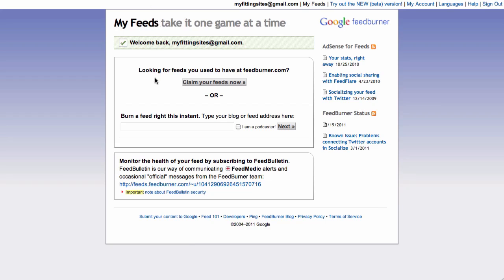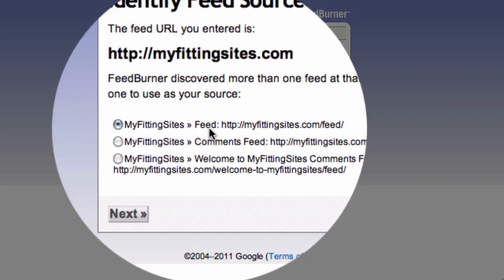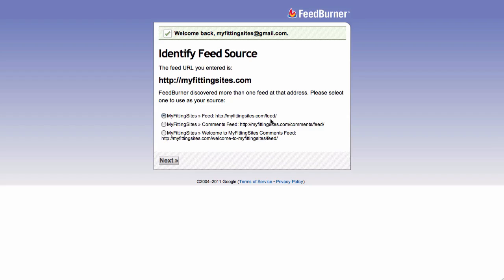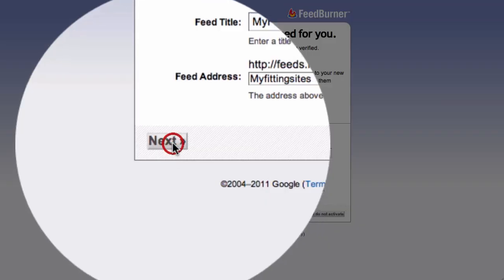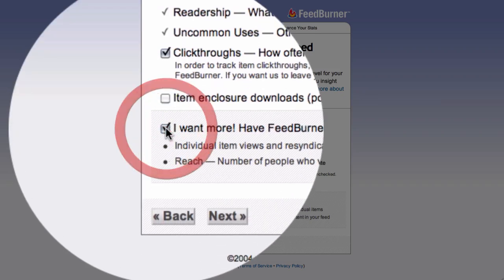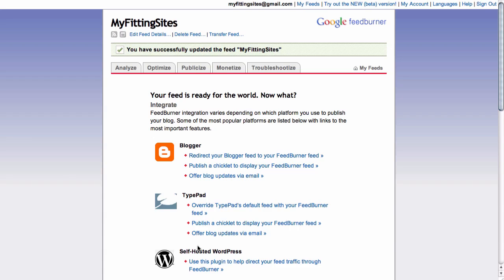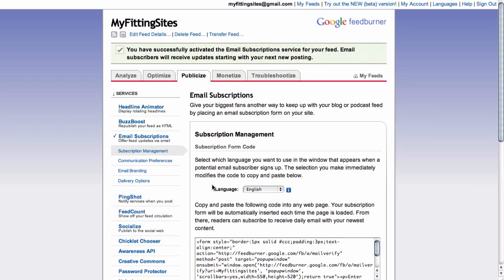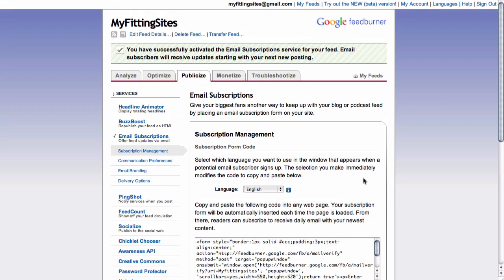How to Create a Feedburner feed for Your Website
This video walks you through the process of how to create a Feedburner account, claim your feed, and enable email subscriptions to your RSS updates.